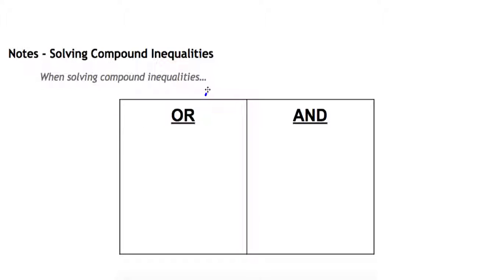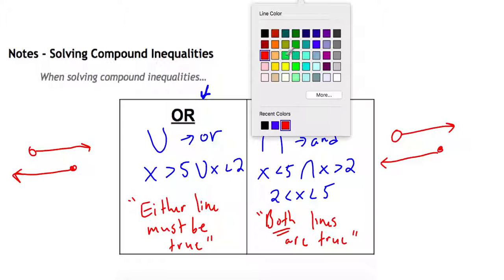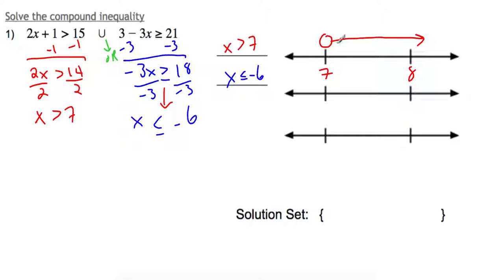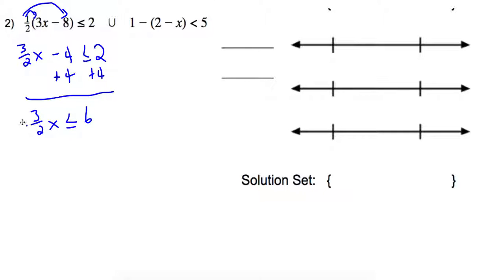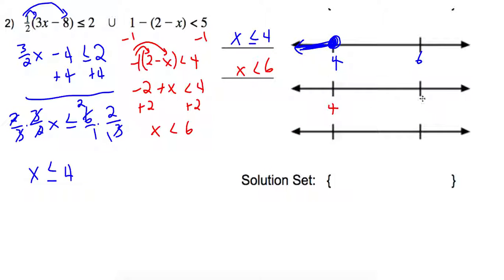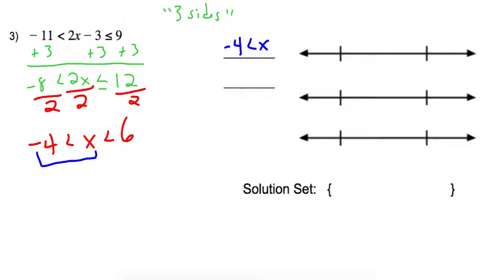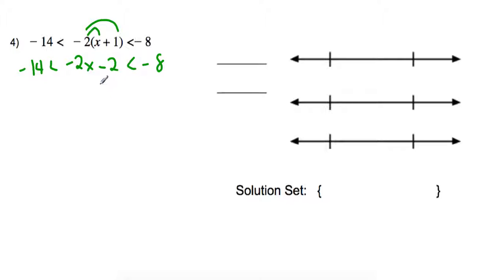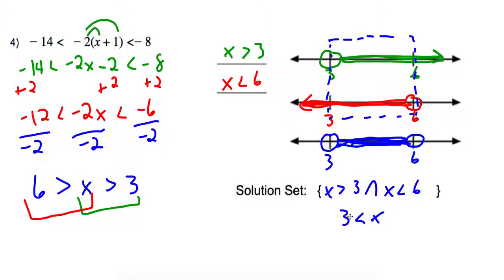Compound Inequalities Notes